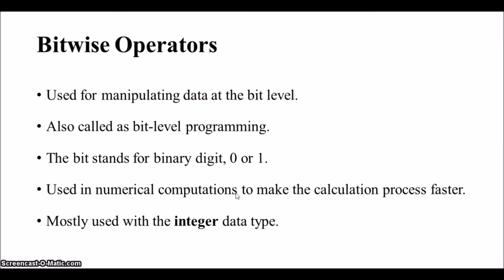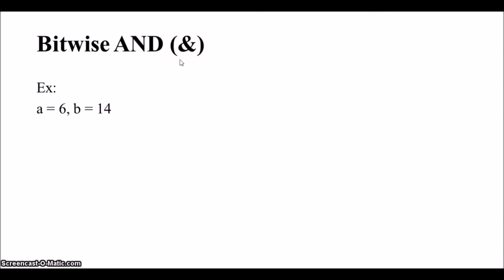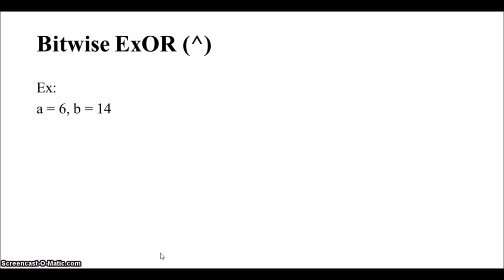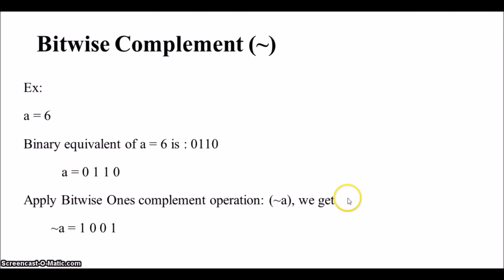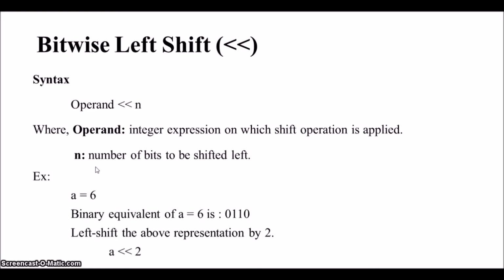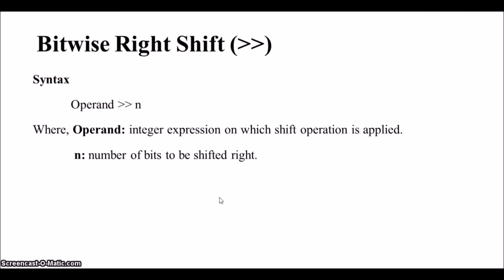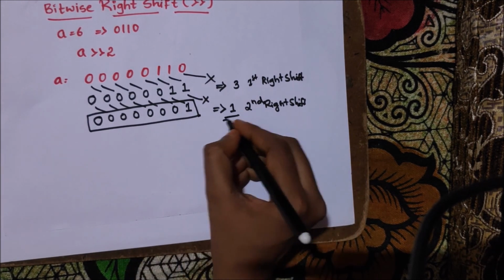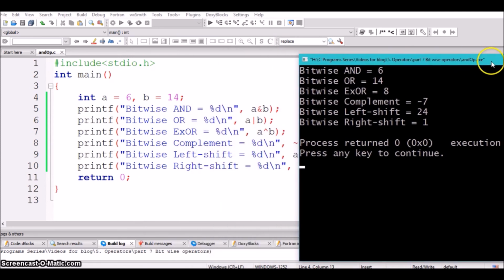12. Bitwise Operators in C | Operators in C - Part 7 | C Programming for Beginners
This video discusses Bitwise Operators in C. There are 6 bitwise operators. In detail explanation along with example is explained.